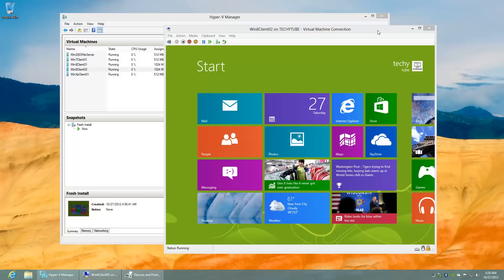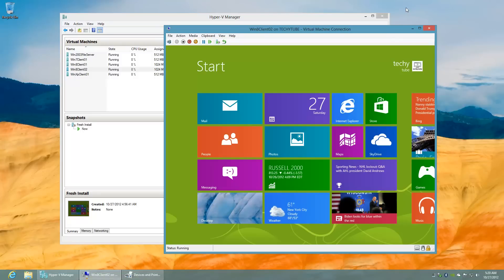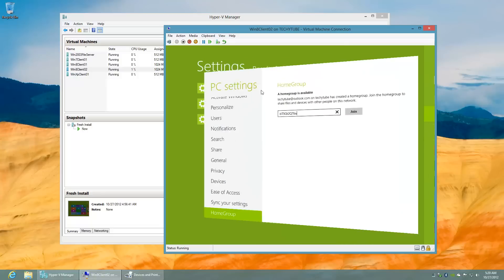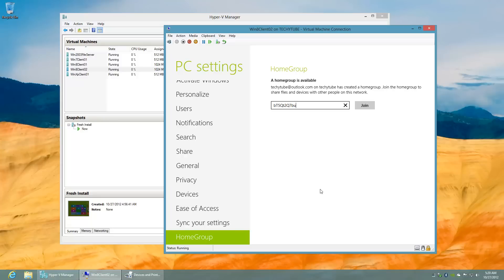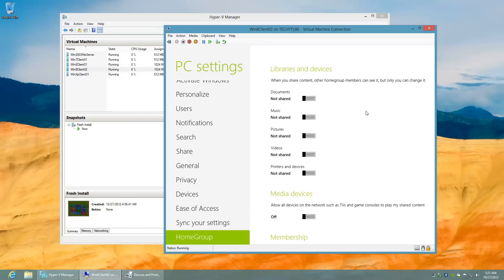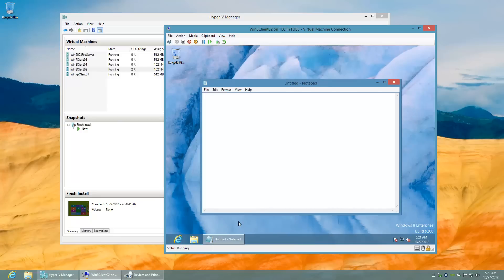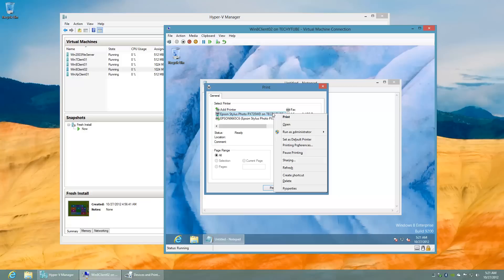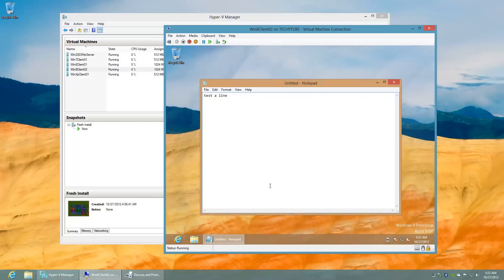Sharing and connecting to shared printers in Windows 8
This video demonstrates how to join a homegroup and connect to printers in the same home network through this membership.